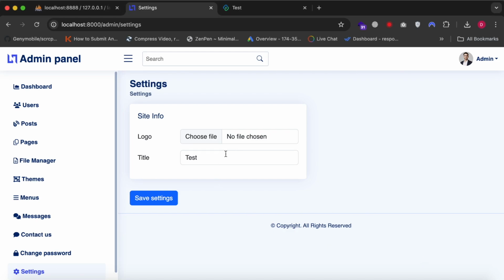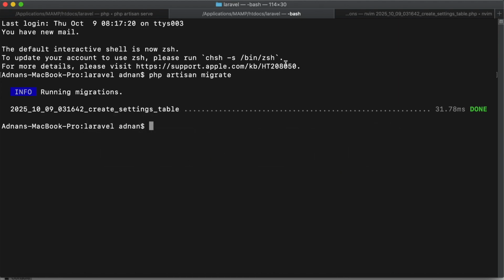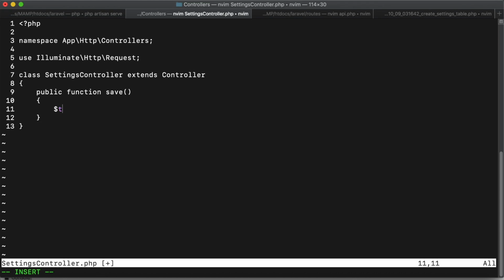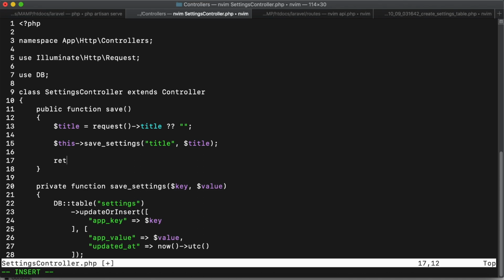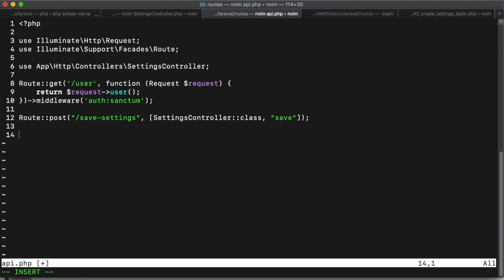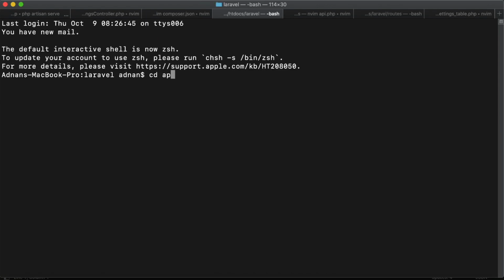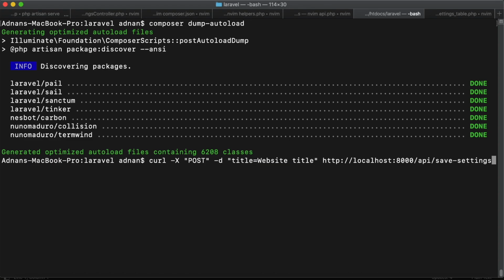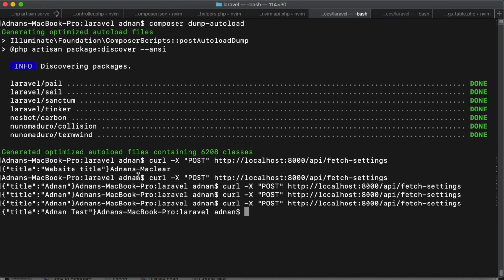Custom app settings - Laravel